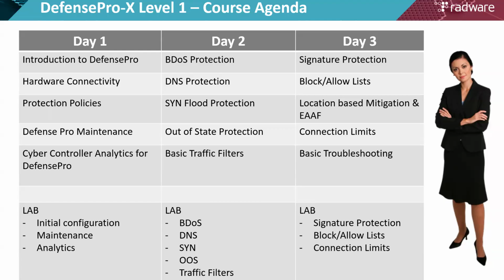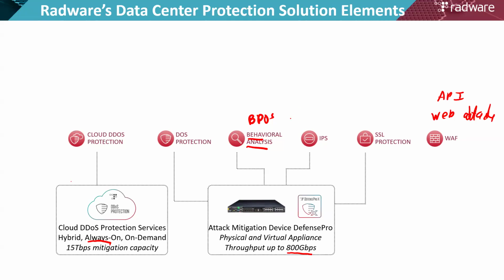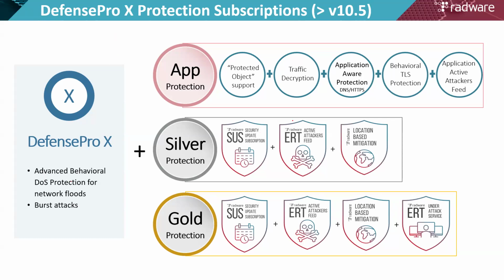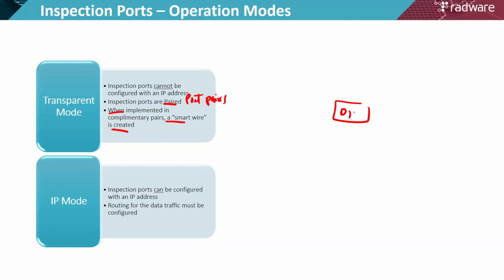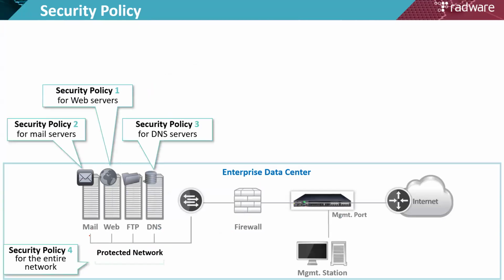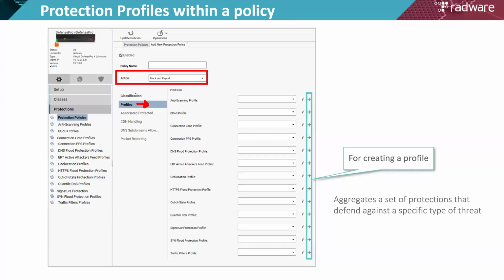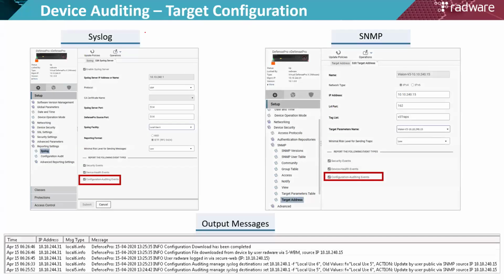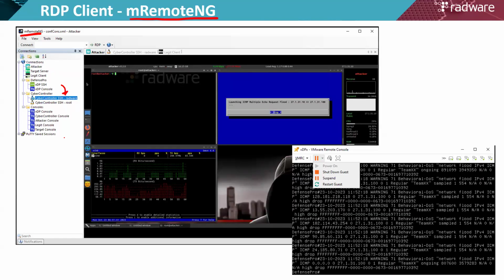1 day Radware